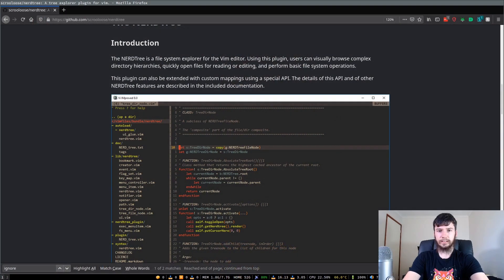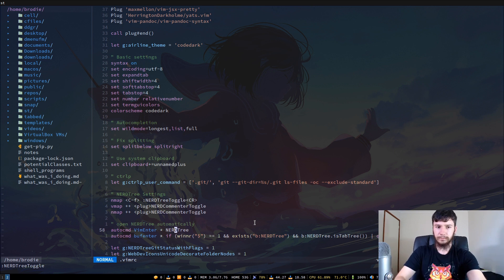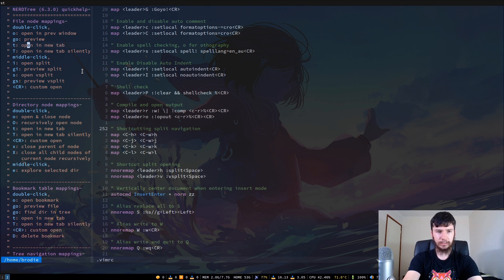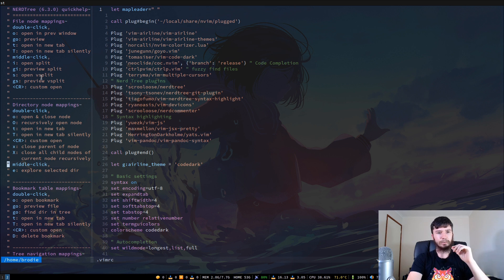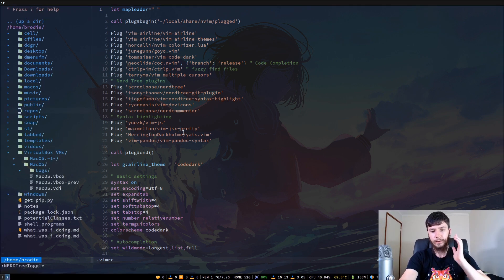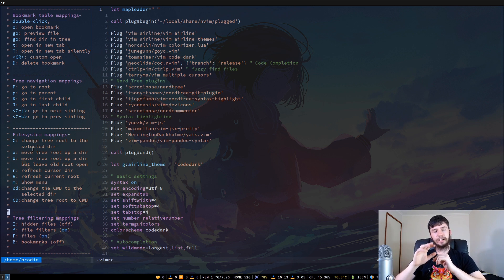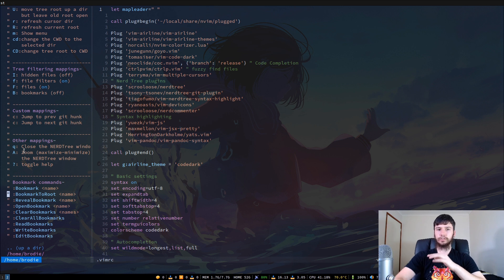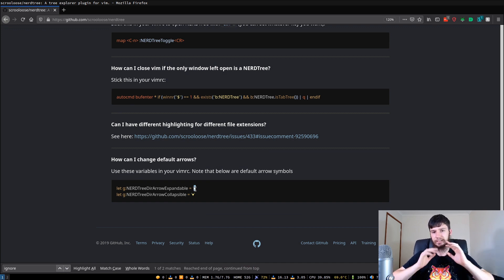Vim NERDTree: Simple Visual File Tree Within Vim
I've been using NERDTree for a little while now and while I have no complaints with it, I have had some people also recommend that I check out netrw, but I'm not sure of the benefits for now. Anyway, NERDTree is a plugin that will provide you with a togglable file treee viewer within Vim, it's not a file manager though so I don't believe you can rename, delete of move any of the files with it.

Resources
NERDTree GitHub:

BTC Wallet Address:
1Aokiv3pFQXUEmh2LbzZQAwxMvq6bpT2UN

ETH Wallet Address:
0x80451867c86bdf08c3888d407c1e3fcb6add61ed

LBC Wallet Address:
bLRN9fm17sCexKfgbYqmMj5xskZF2ogpEh

My Links
LBRY Referral:

🎥 LBRY:
lbry://@BrodieRobertson#5

Credits
🎵 Opening music